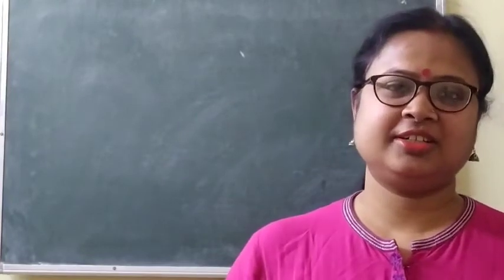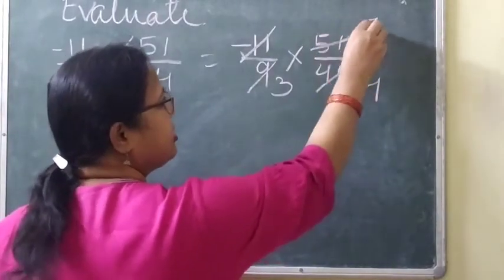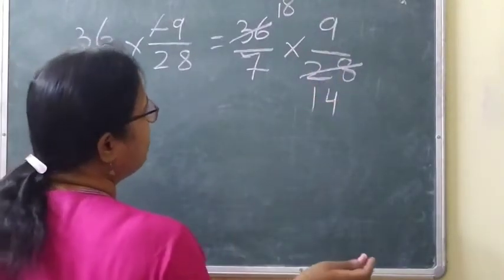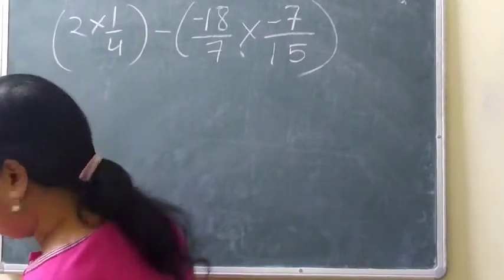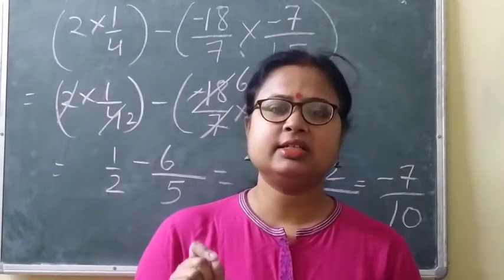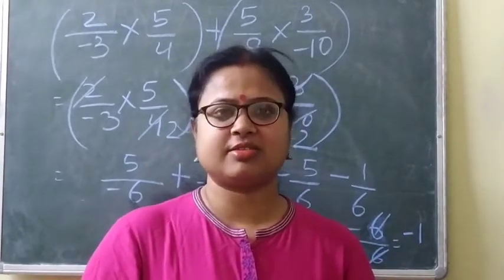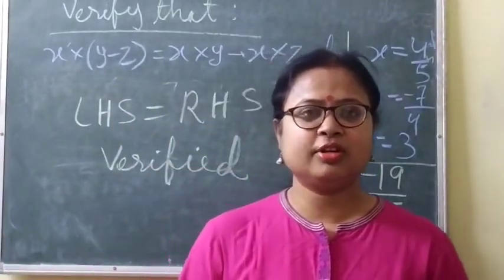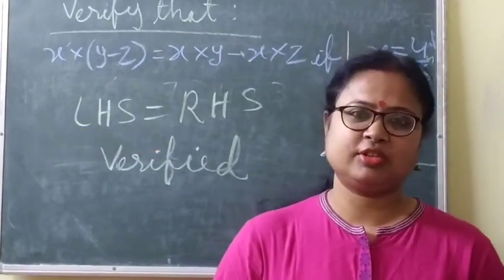MULTIPLICATION AND DIVISION OF RATIONAL NUMBERS✓✓RATIONAL NUMBER [PART:-03]✓✓SCIENCE BUZZ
IN THIS SESSION WE WILL SOLVE MAJOR QUESTIONS ON MULTIPLICATION AND DIVISION OF RATIONAL NUMBER.

PLEASE SUBSCRIBE TO OUR CHANNEL FOR MORE SUCH VIDEOS RELATING MATHS AND SCIENCE WHICH WILL HELP YOU TO MAKE YOUR FOUNDATION STRONG FOR CLEARING VARIOUS OLYMPIADS , NTSE , KVPY AND YOUR SCHOOL EXAMINATION.